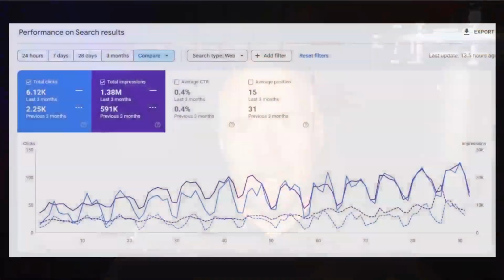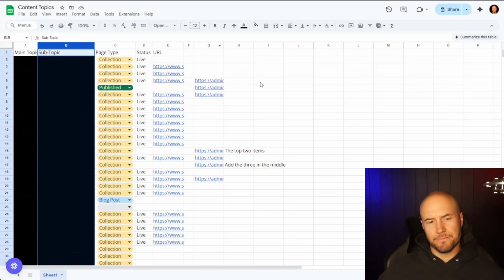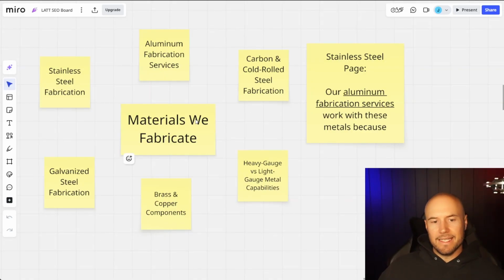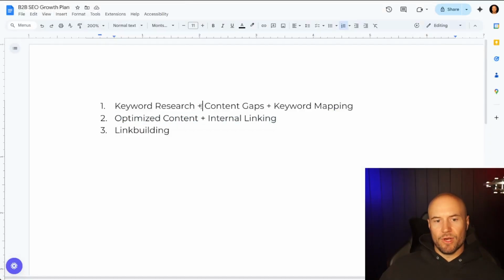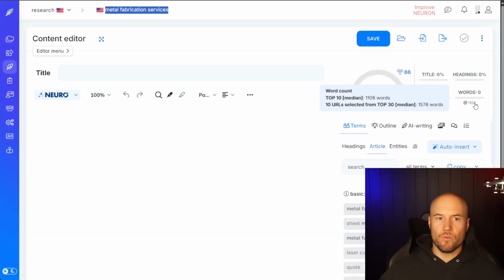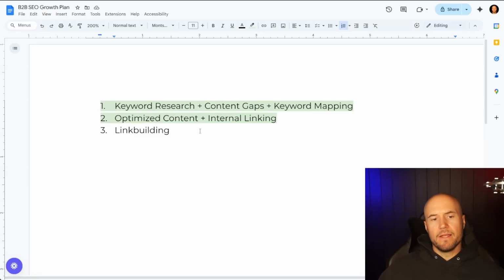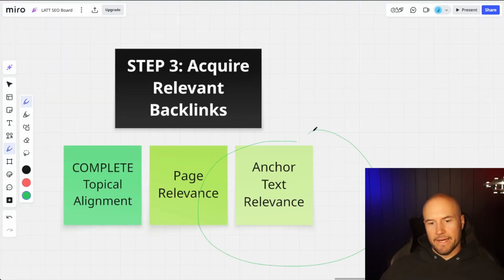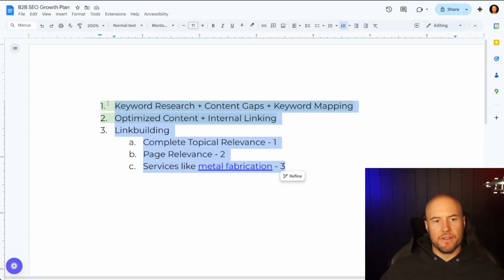How I Grew B2B Organic Traffic 238% in 3 Months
Learn the exact 3-step SEO process I used to generate 238% organic traffic growth for a B2B manufacturing client in just 3 months. This video breaks down my complete strategy for keyword research, content optimization, internal linking structure, and link building tactics that deliver real results.

I'll show you how to identify content gaps, create topic clusters using pillar pages and subtopics, optimize content length and keyword density with data-driven tools, and build high-quality backlinks using topical relevance, page relevance, and anchor text strategies.

Whether you're working on B2B SEO, manufacturing industry websites, or any content-driven site, these proven techniques will help you rank for dozens or hundreds of keywords per page and drive sustainable organic growth.